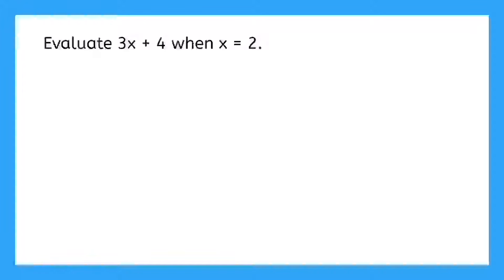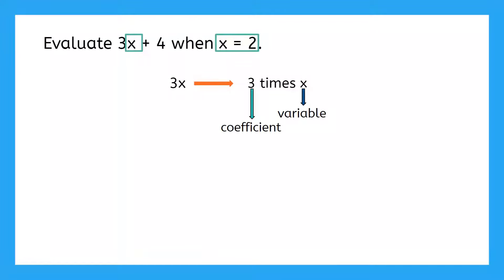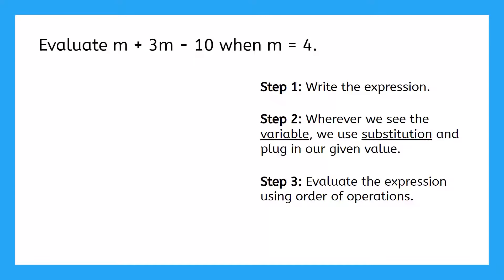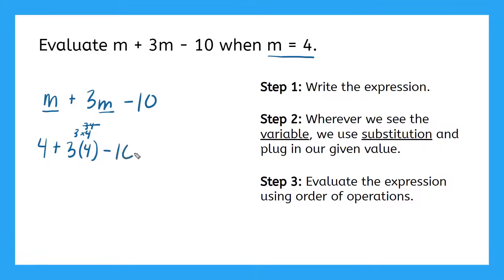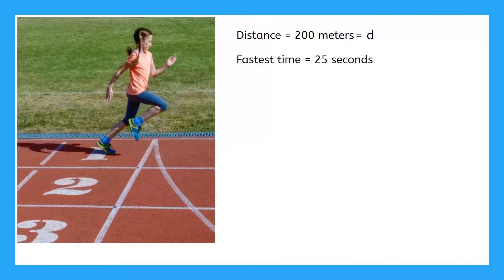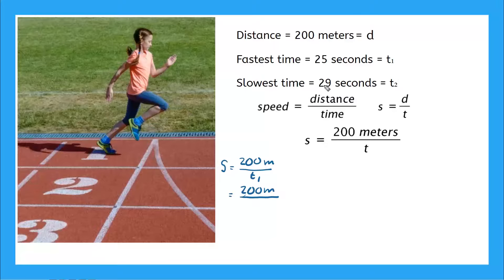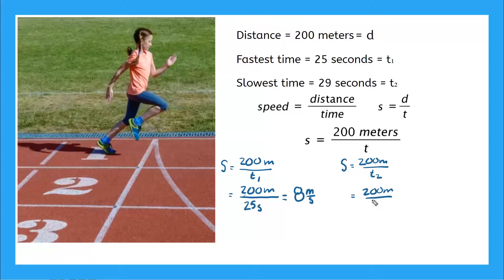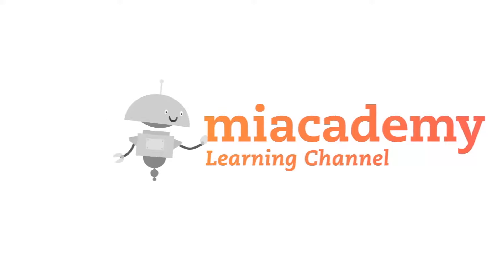Learn How To Evaluate Expressions with One Variable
In this video, we will be evaluation expressions with one variable.